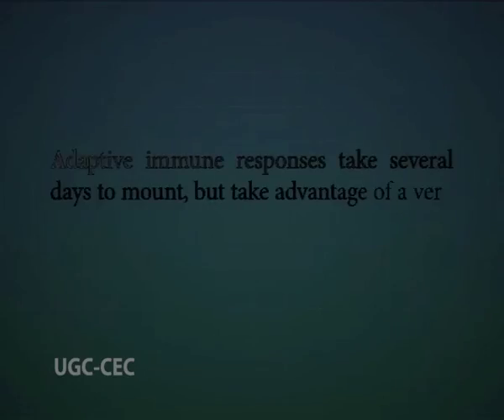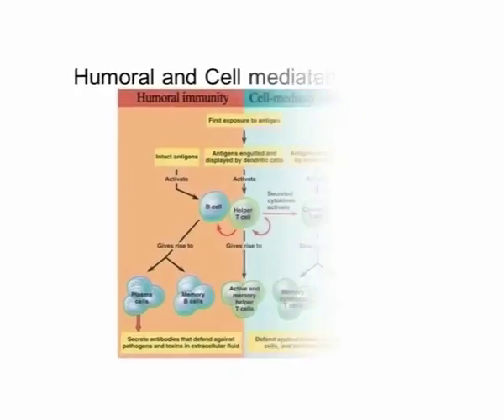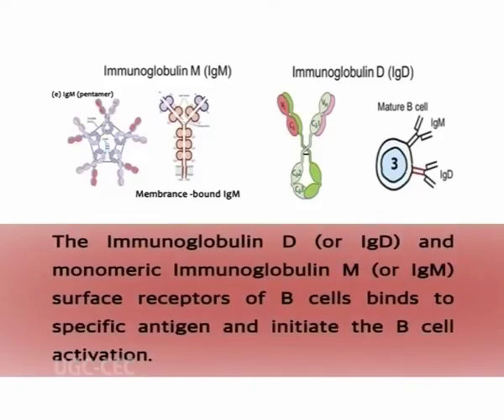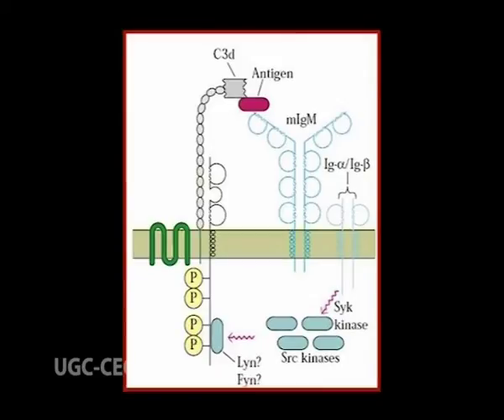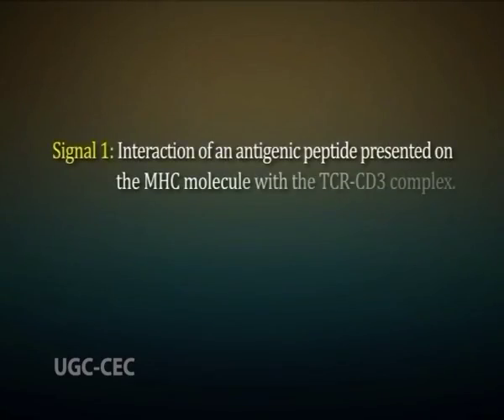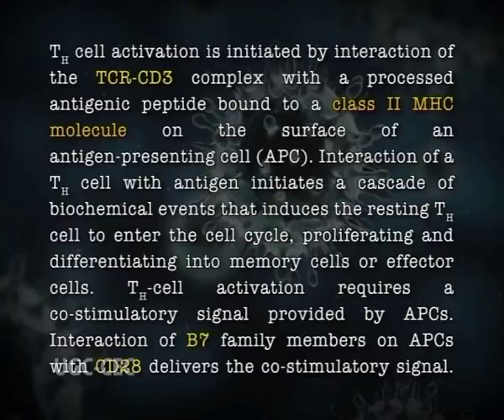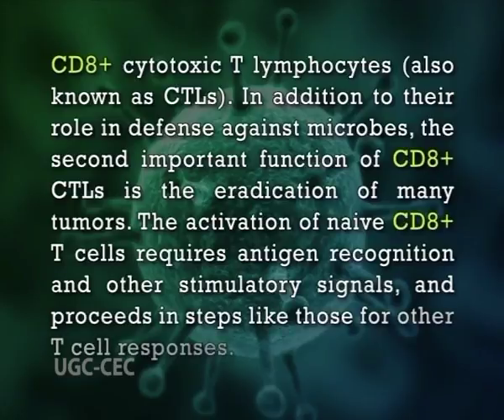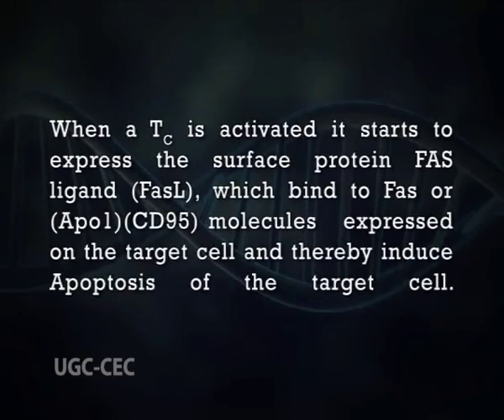Immunity to infection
Subject: Biochemistry